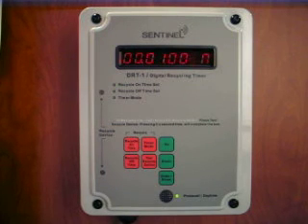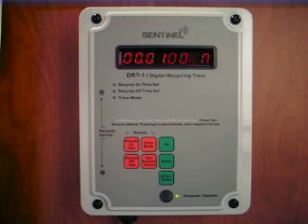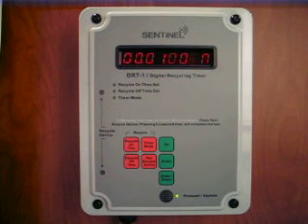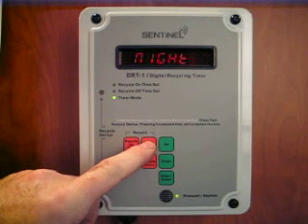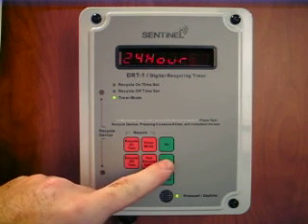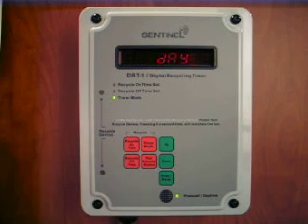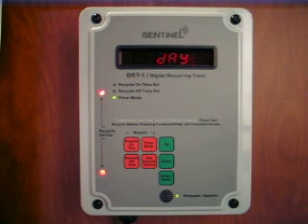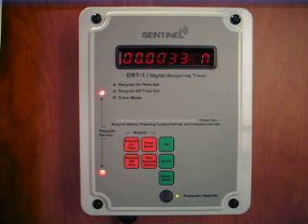Sentinel DRT-1 Recycling Timer demonstration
Digital Recycling Timer demonstration video